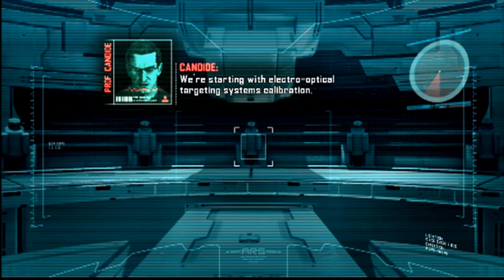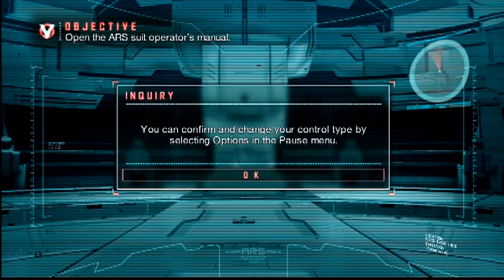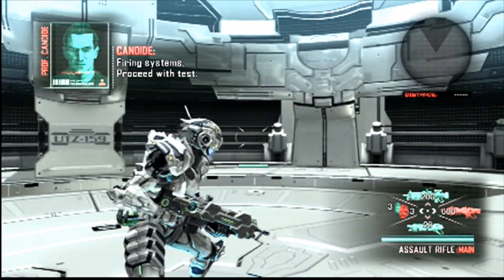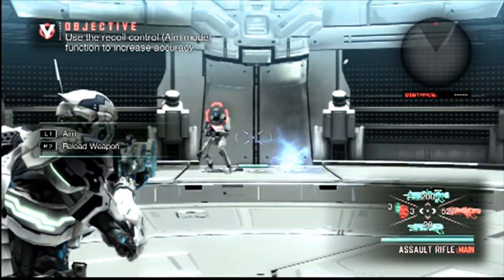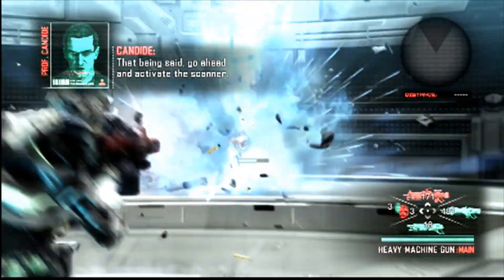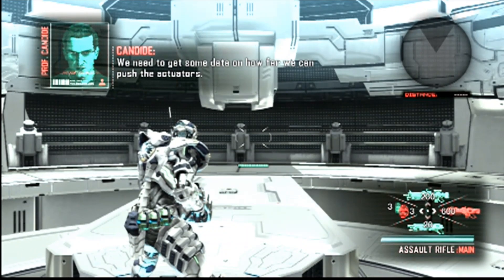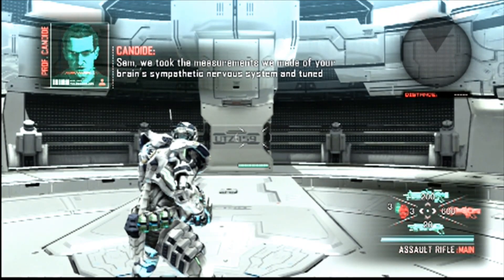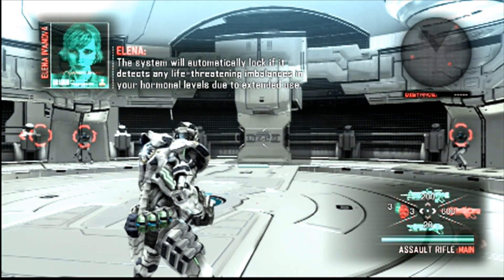Vanquish: Tutorial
I record every videos on PS3 and I check every setting on my game capture. I don't want to rush and carefully about the videos.
Here's the tutorial from Vanquish and I finally got full screen completely. I got the whole tutorial. Also, I got the subtitles.
I already got the missions and cutscene. I've finish Vanquish and I keep playing again, it's my favorite game.